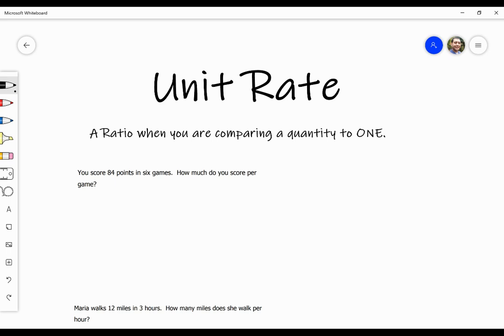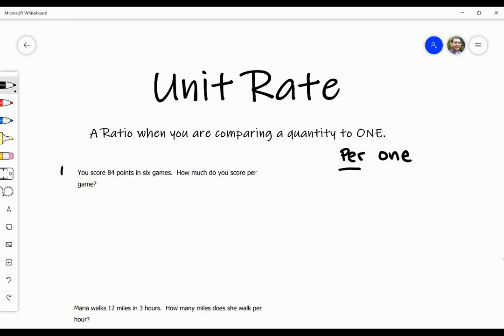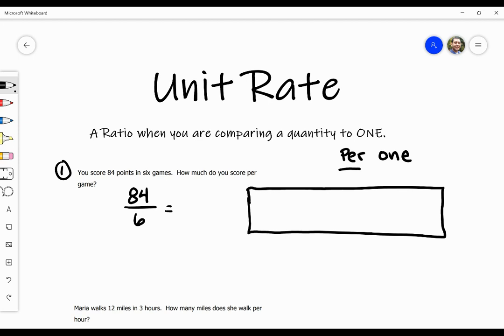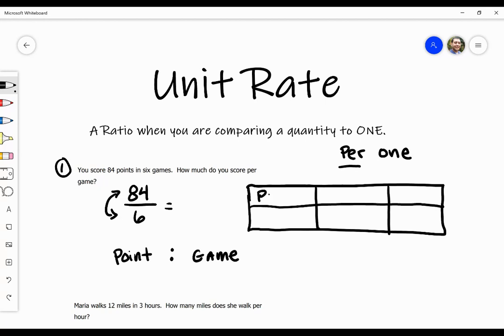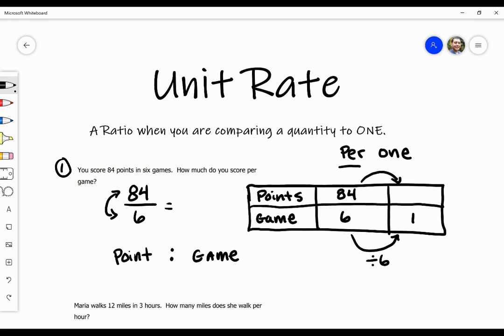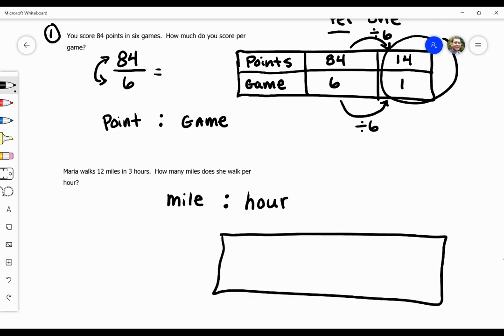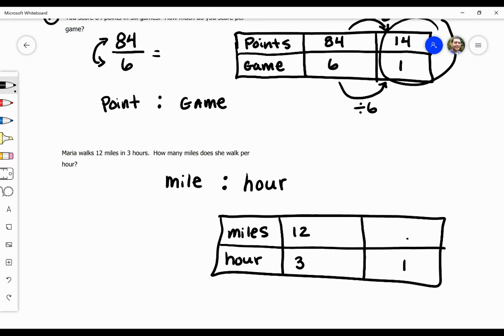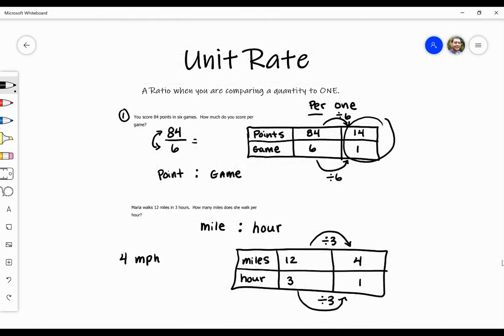Unit Rate Examples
What is a Unit rate and how do we find it?